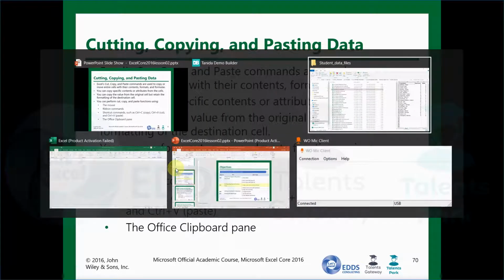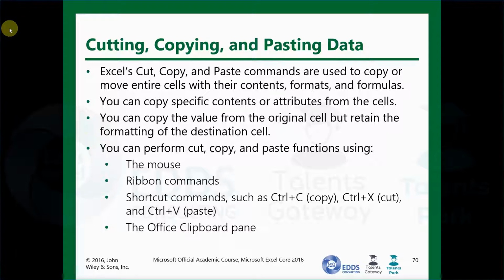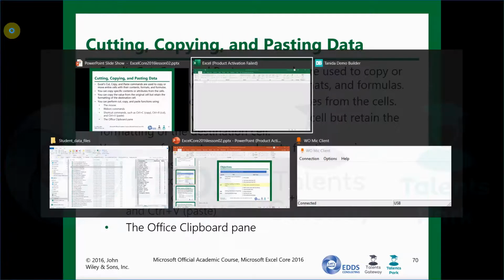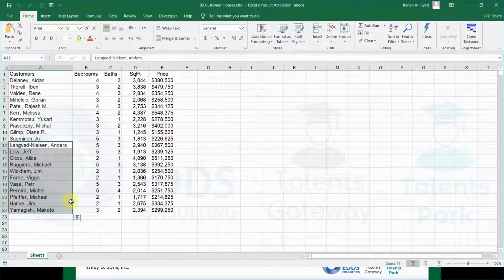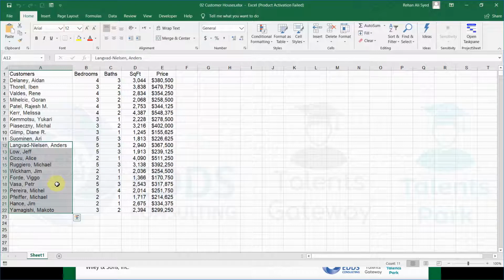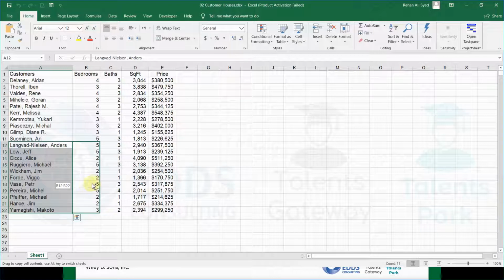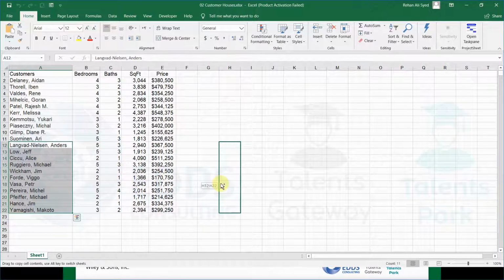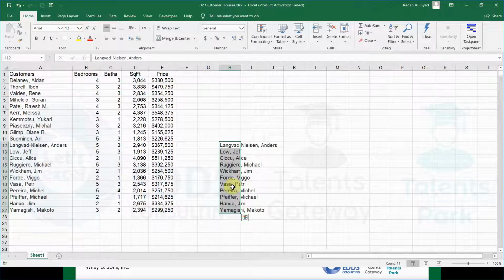Lesson-02: Skill Task 020501 - Copy a data series with the Mouse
By default, drag-and-drop editing is turned on so that you can use the mouse to copy (duplicate) or move cells. Just select the cell or range of cells you want to copy and hold down Ctrl while you point to the border of the selection. When the pointer becomes a copy pointer (arrow with a plus), you can drag the cell or range of cells to the new location. As you drag, a scrolling ScreenTip identifies where the selection will be copied if you release the mouse button. In this exercise, you practice copying data with the mouse.
How to Register in the course:
2. Scroll down to the bottom of course description.
3. If you are logged in, you will see 'Enrol me' button, click it to enrol in the course.
4. If you see 'Continue' button, login or create your account. After logging in, do as mentioned in step 2 and 3 to enrol.
5. After enrolment, you will have access to first 5 lessons, FREE.